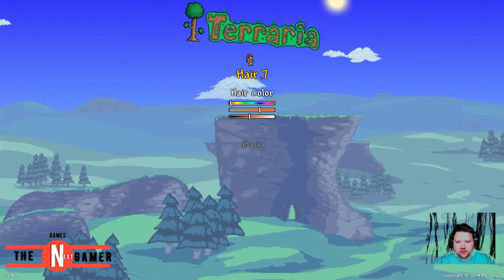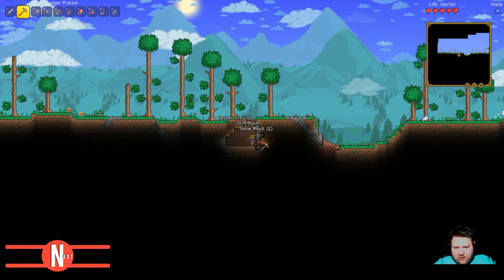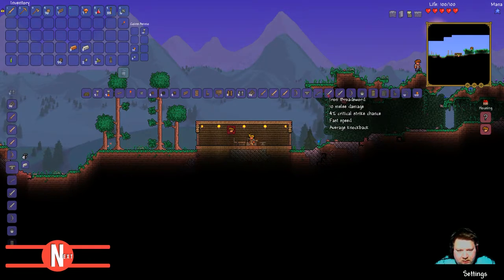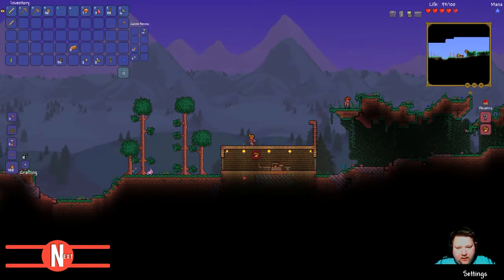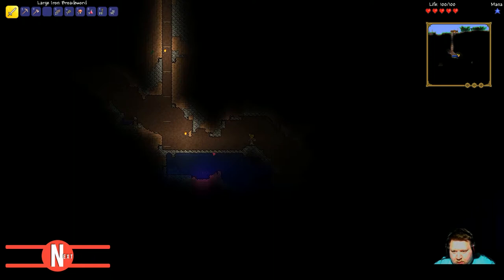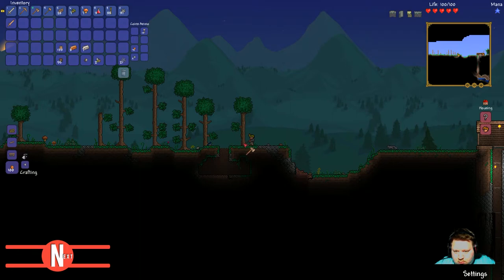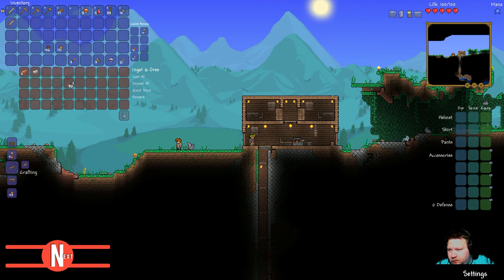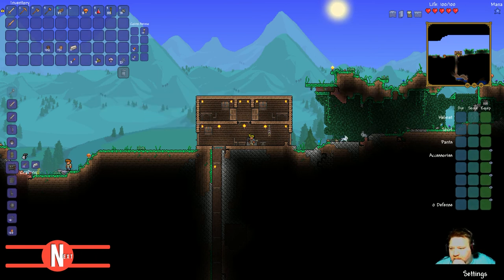Terraria Let's Play Season 3 Episode 1 New Begning Get ready for 1 3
Hi all. Sadly the N-Terraria mod Let's play crashed on my as i was going to make this week's Lp's. So now we'r going back to No mod Terraria. And working on geting good stuff for virson! 1.3 thats coming out soon. So Enjoy